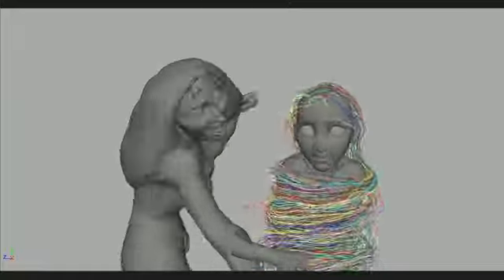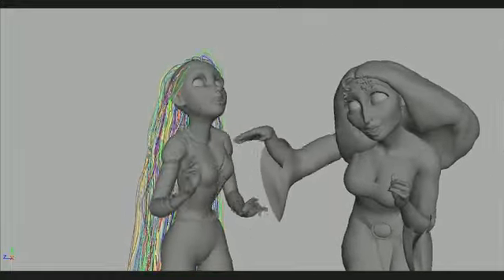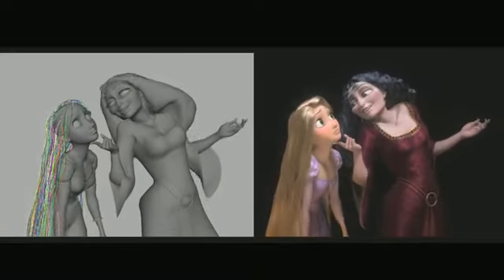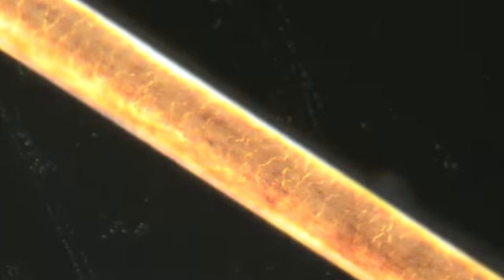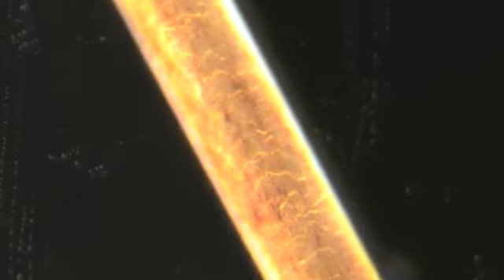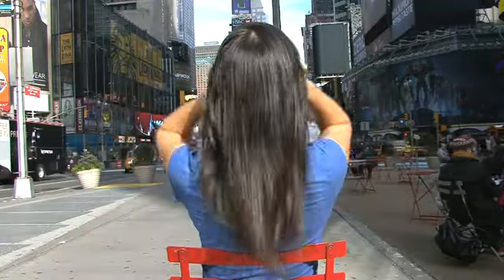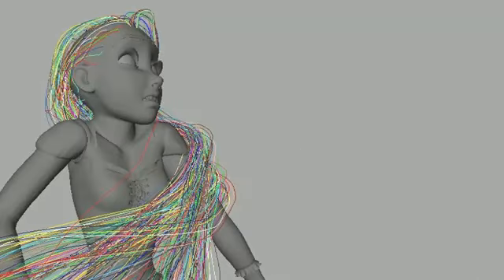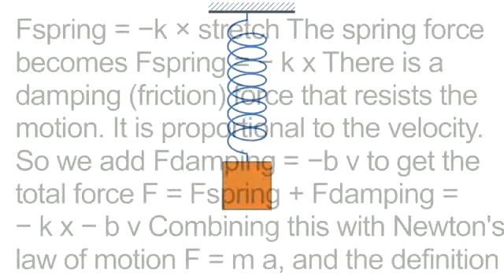Enrolados - Documentário cabeludo! - Disney Mania